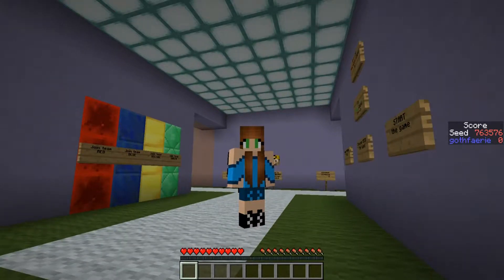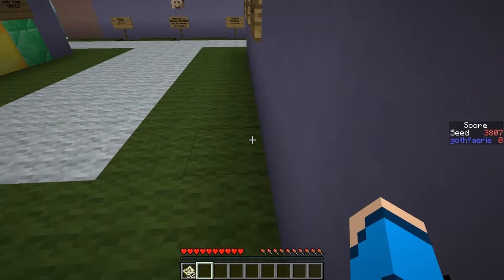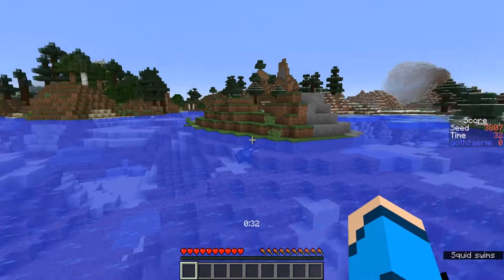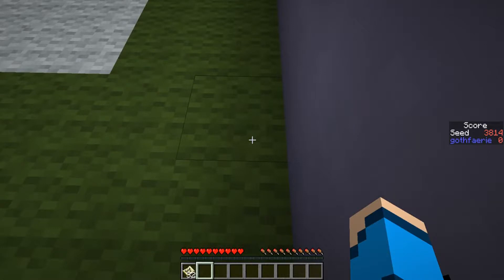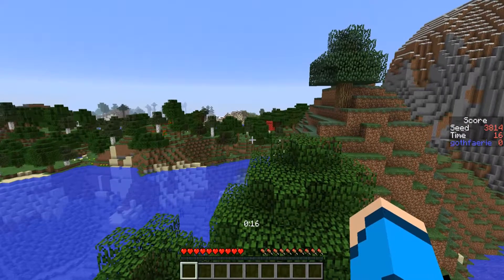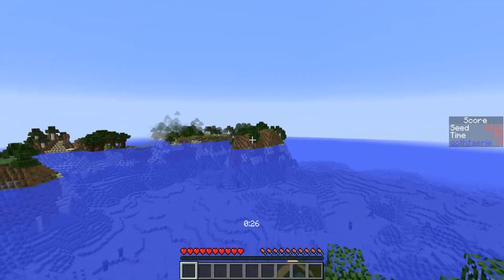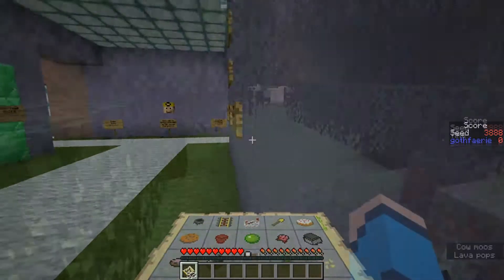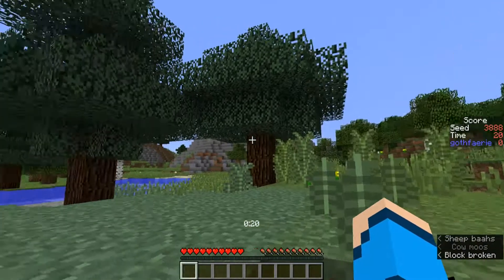Minecraft BINGO v3.1 weekly seed challenges! (posted 2017-08-11)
Have fun!